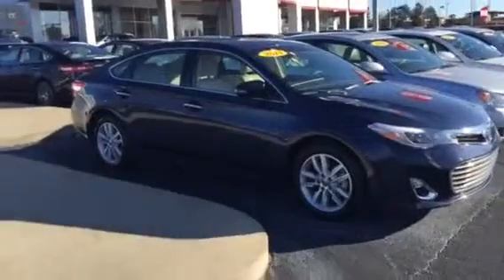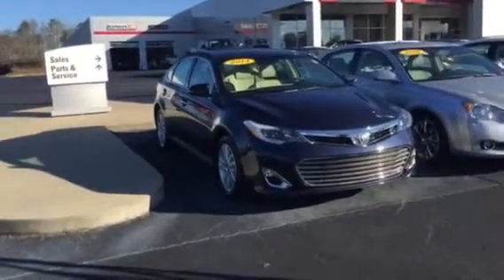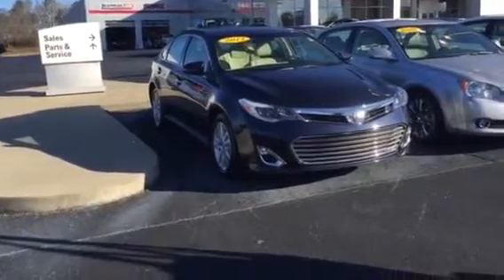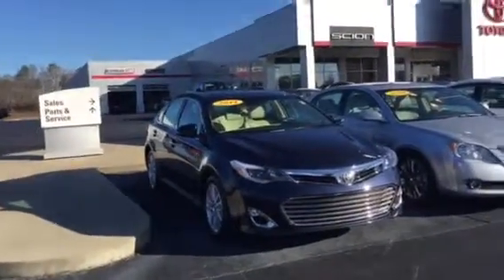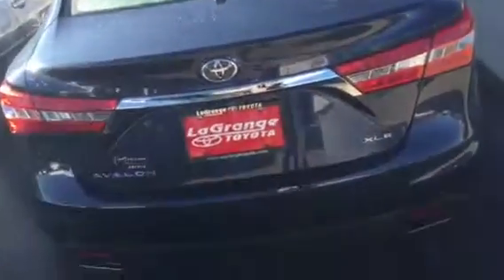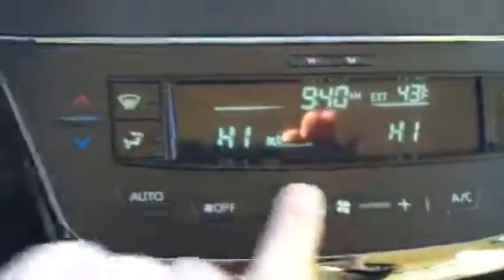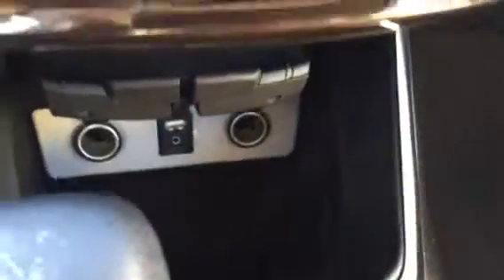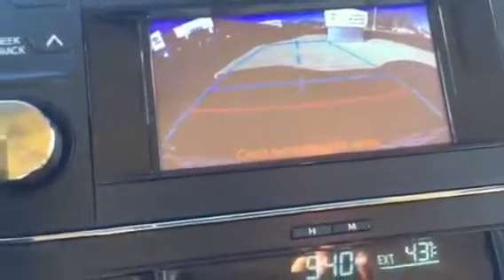2014 Toyota Avalon XLE Review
Demonstration of 2014 Toyota Avalon by Ryan Lane at LaGrange Toyota